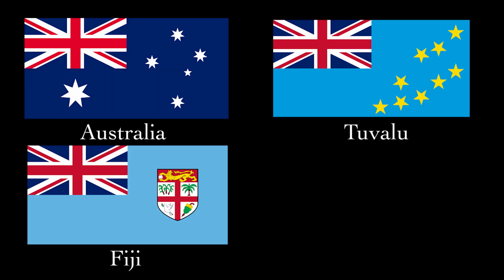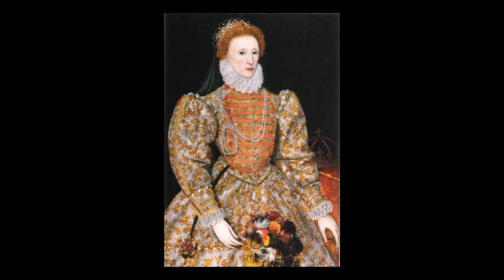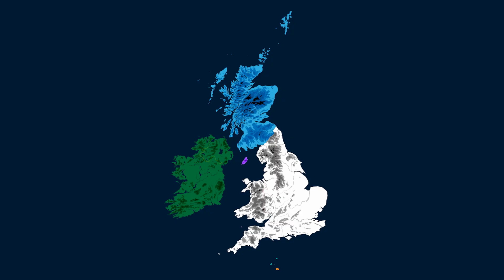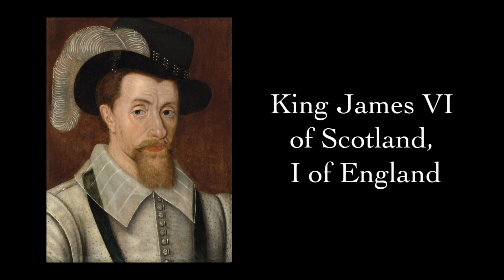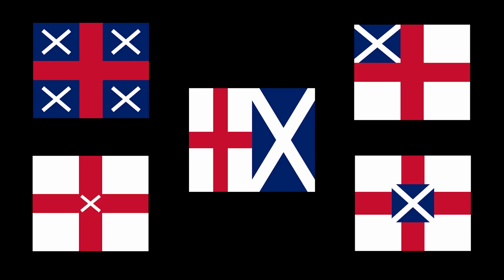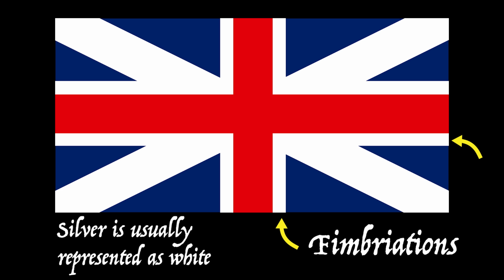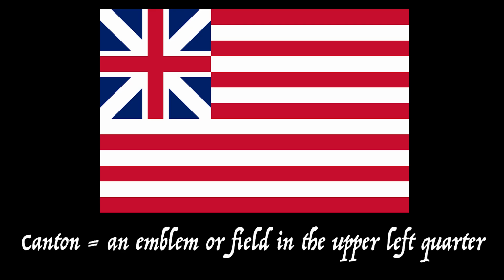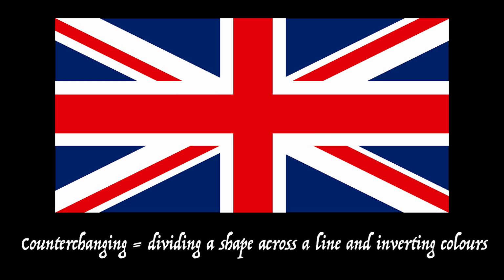The Union Jack - Where did the flag come from, and what does it represent? (better quality reupload)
What is the Union Jack, and where did it come from? In this video, we explore the fascinating origins, symbolism, and evolution of the flag of the United Kingdom — officially known as both the Union Jack and the Union Flag. From its early use as a naval ensign to its appearance on flags across the former British Empire, this emblem has a long and complex history.

Discover:
✔️ When and why the first Union Flag was created
✔️ How the flags of England, Scotland, and Ireland were combined
✔️ The role of James VI and I in shaping its design
✔️ Why the St. Patrick's cross was added in 1801
✔️ What happened during the Commonwealth and Restoration
✔️ How the flag influenced the early flag of the United States
✔️ And whether the UK has a legally defined national flag at all...

We’ll also explain important heraldic terms like fimbriation, how the flag’s asymmetry gives it a “right way up,” and how earlier versions of the flag differ from what we see today.

🔗 Chapters
00:00 Intro
00:32 The Succession of 1603
01:34 The First Union Flag (1606)
02:24 Commonwealth & Restoration
03:03 1801 Acts of Union
03:34 Legal Status of the Flag